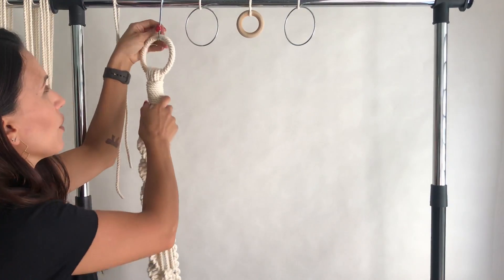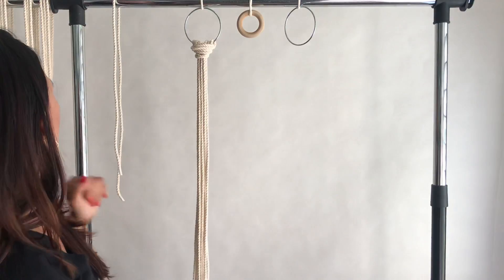Tips on How to Make a Macrame Plant Hanger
Macrame DIY - How to Make a Macrame Plant Hanger

Hi Friends!

Here is a video sharing tips on how to create your own Macrame Plant Hanger. This shows the different ways that I attach the rope to the ring as well as some tips on measurements. I do offer quite a few Plant Hanger Patterns in my Etsy shop for both Single and Double Macrame Plant Hangers.

Elsie